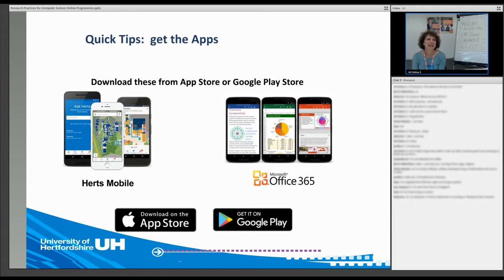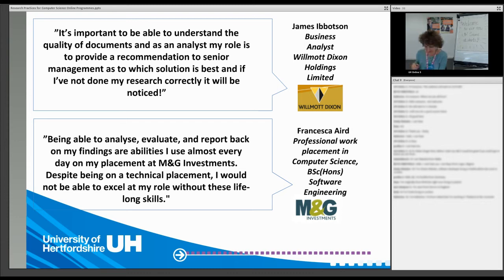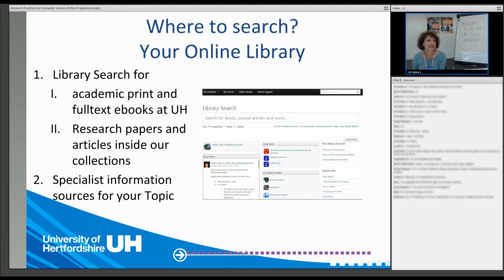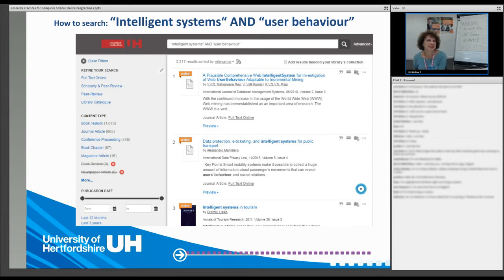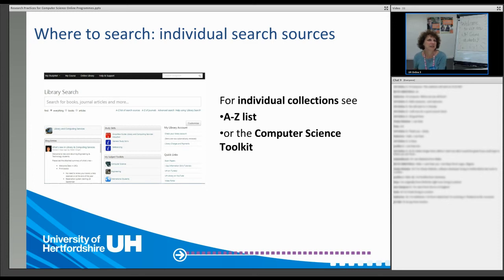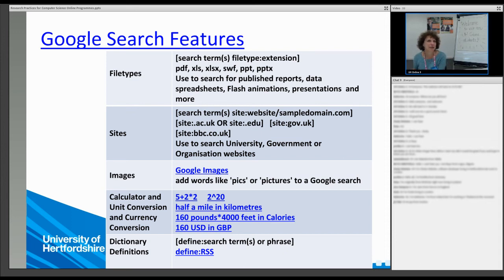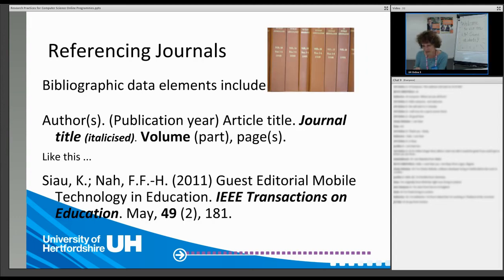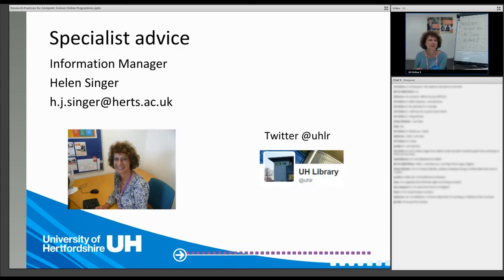Research Practices for Computer Science Online Programmes - Helen Singer, Information Manager